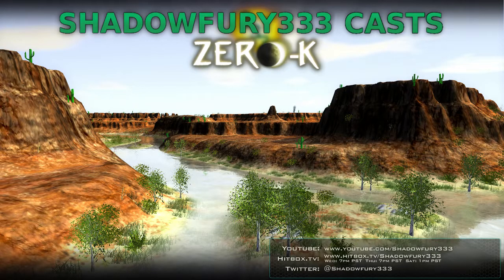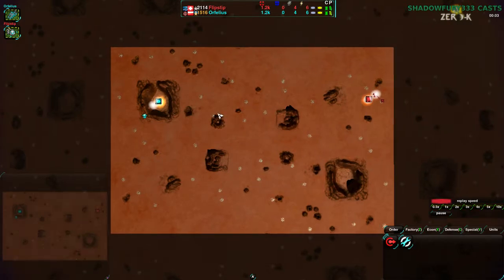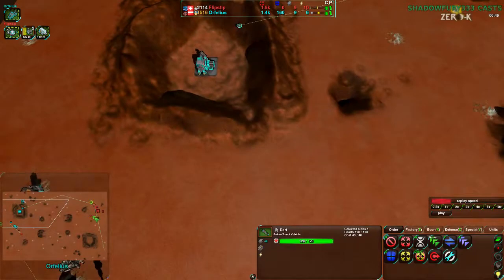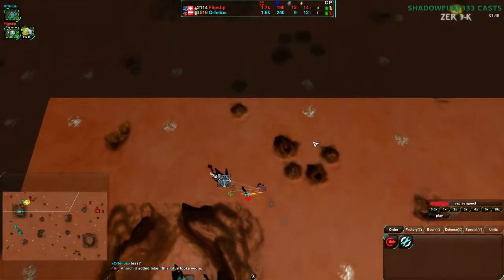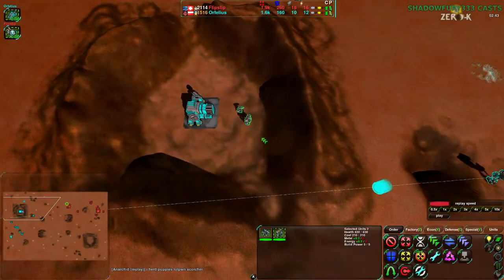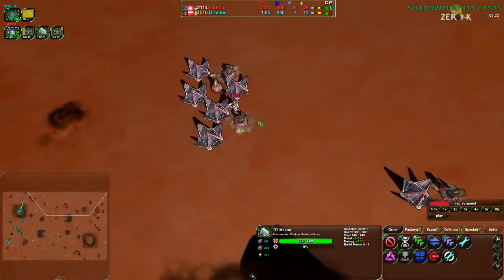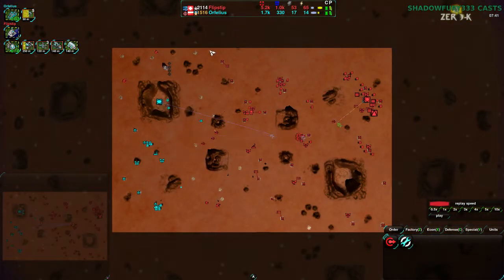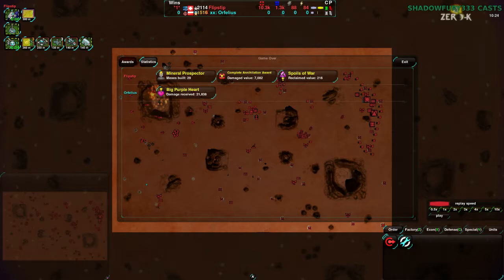2015/01/21: Orfelius(J) vs Flipstip(LV) on Red Comet - Zero-K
This match is a bit of a joke match. Orfelius has been doing this "play me but you have to kill everything" challenge for a couple of days, and this turned out to be one of those games. Still, interesting to see Jumpbots on Red Comet.

Orfelius(Jumpbots) vs Flipstip(Light Vehicles)
Map: Red Comet v1.1